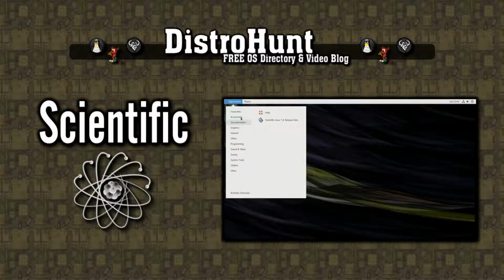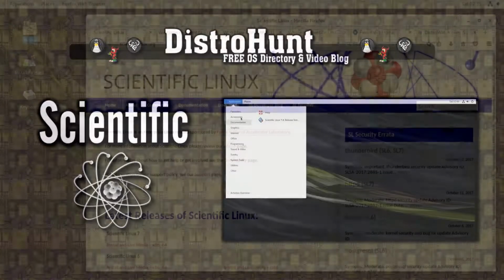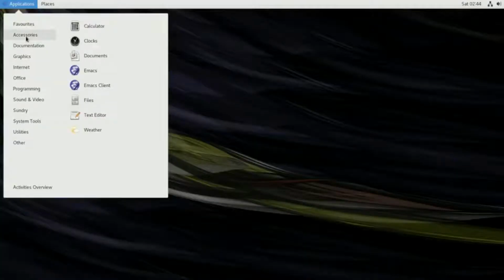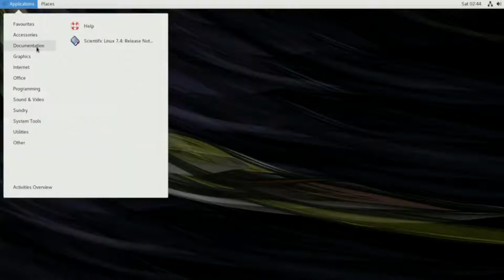Scientific Linux 2018 12